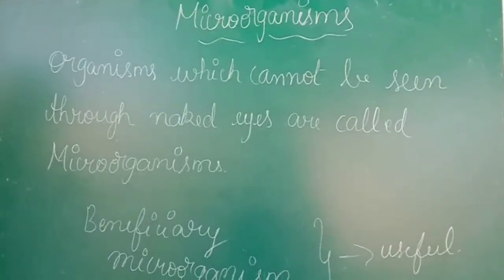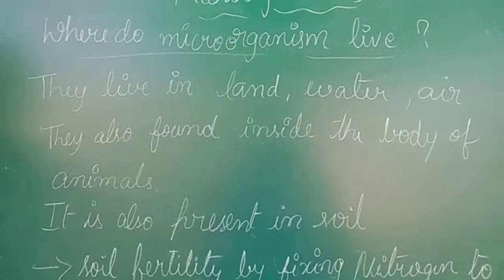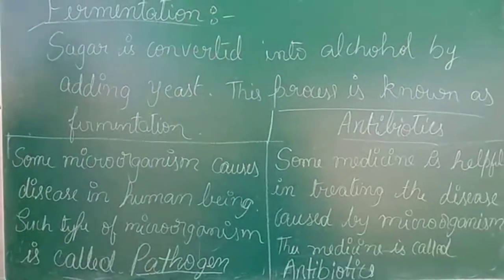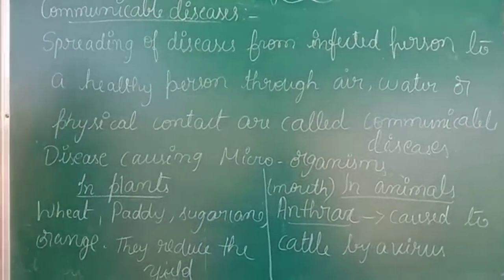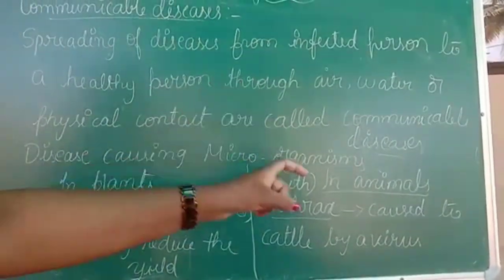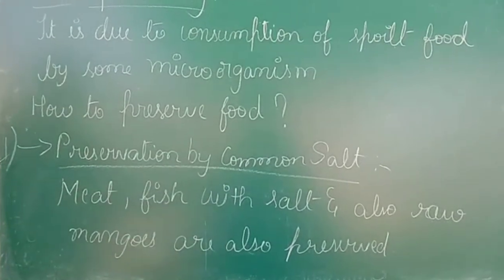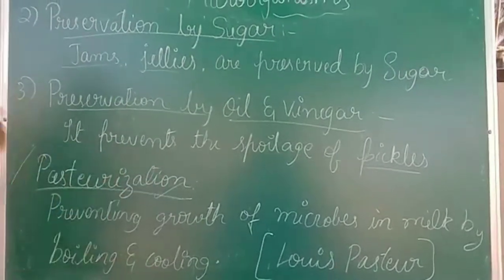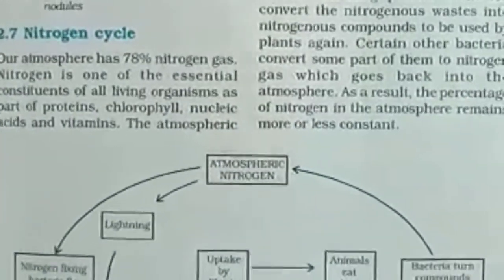karnatakaboard8thscience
8th std Science, Biology, Micro organisms